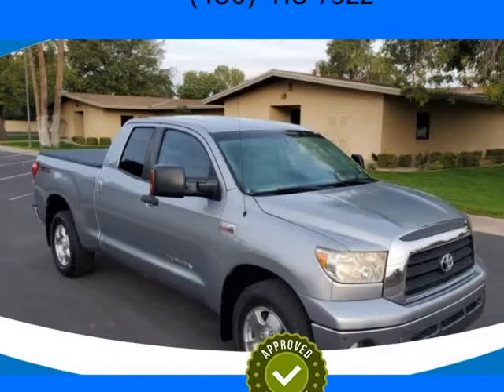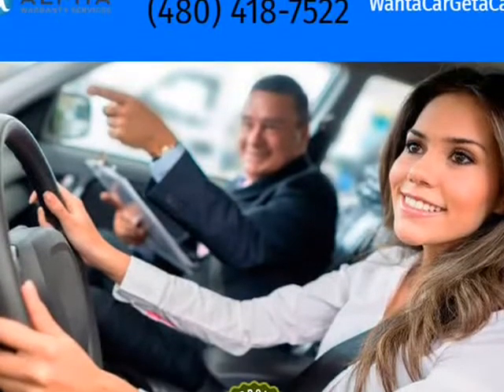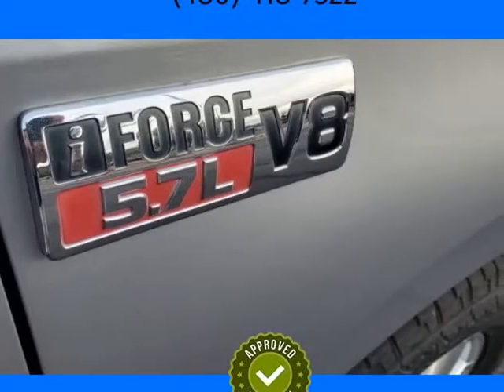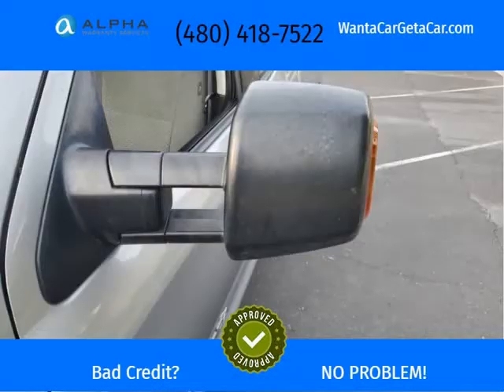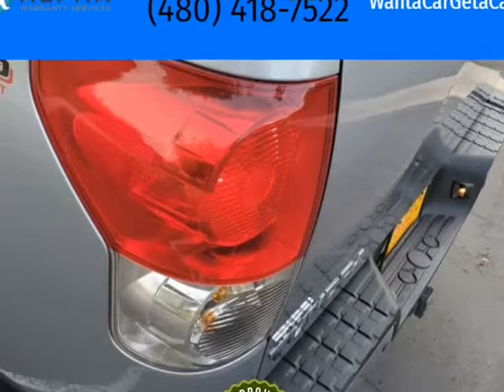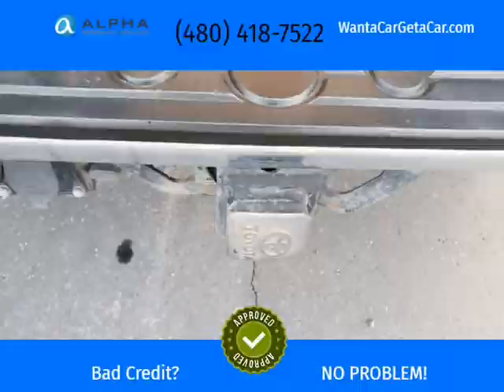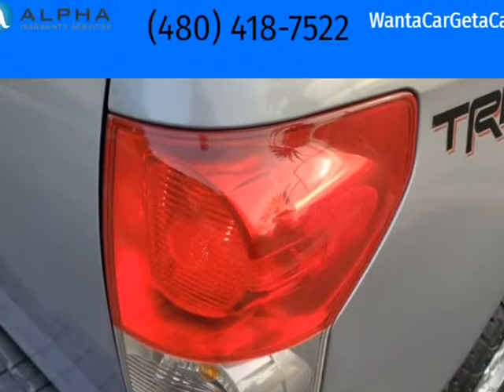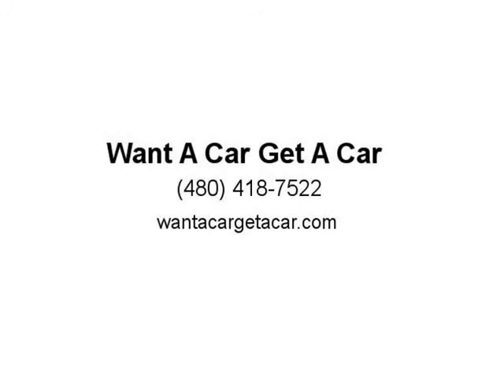2007 Toyota Tundra SR5 TRD-Off Road Package Clean CarFax! (Tempe, Arizona)